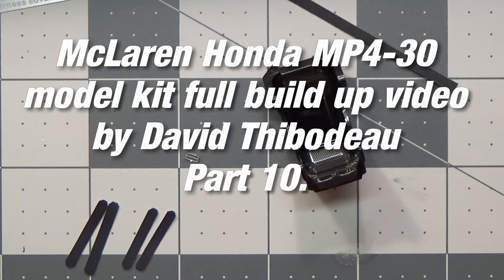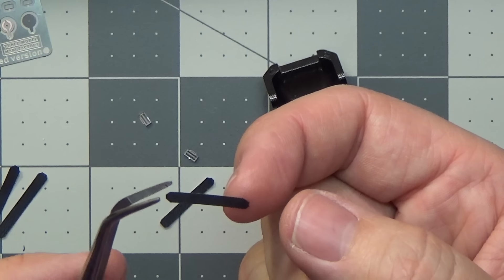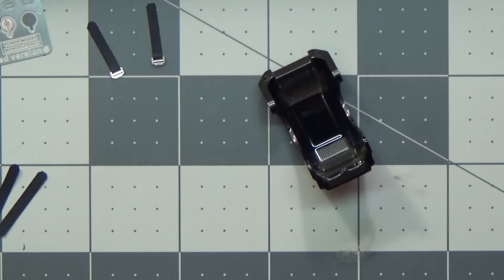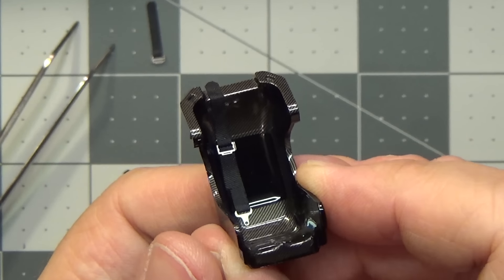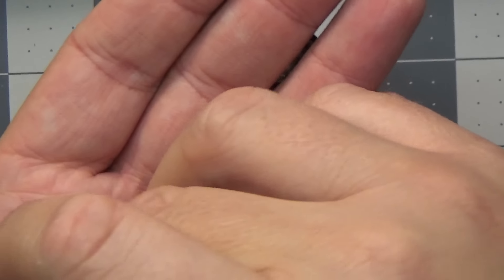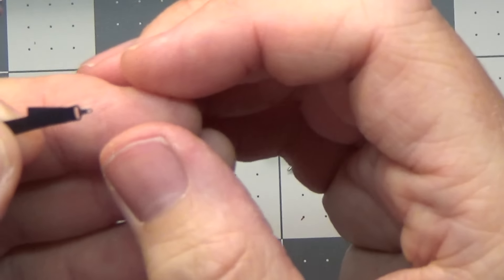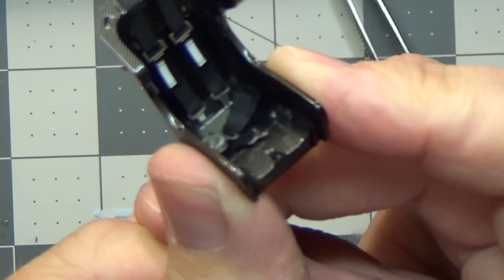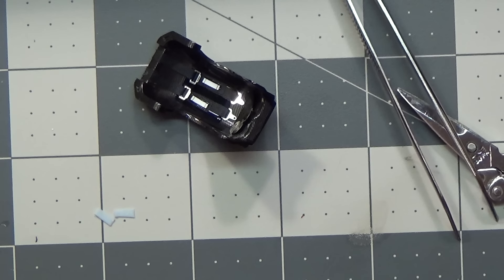McLaren Honda MP4-30 Ebbro Scale model kit build up video Part 10.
In this chapter Dave Thibodeau shows us how to make a realistic F1 model seat with seat belts and photo etched upgrades.